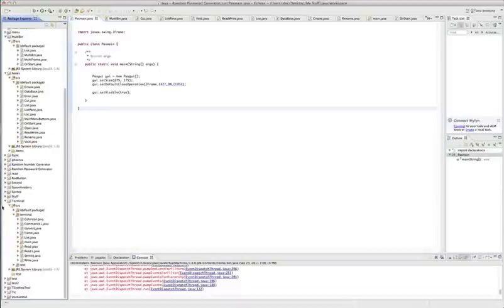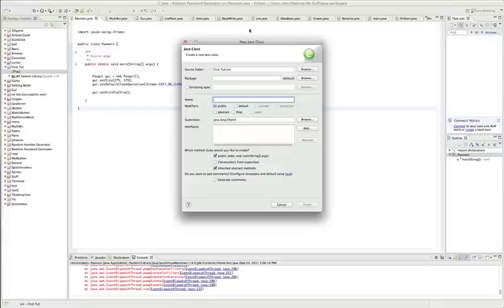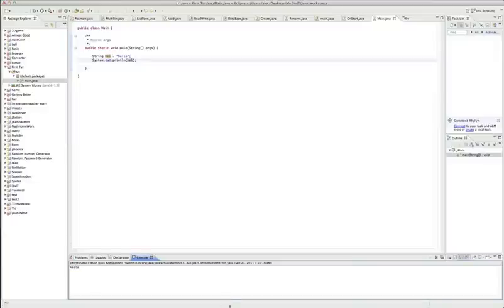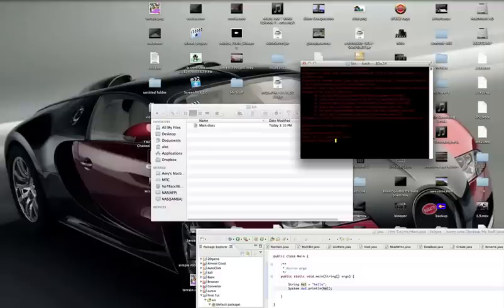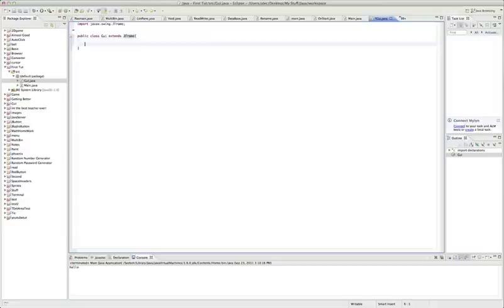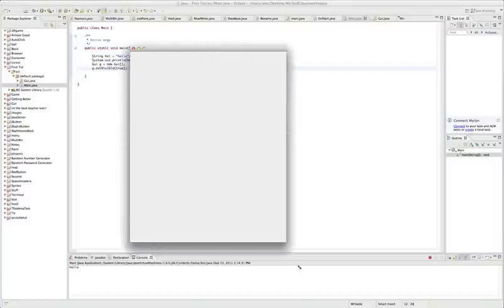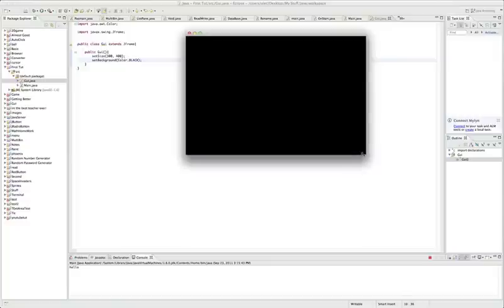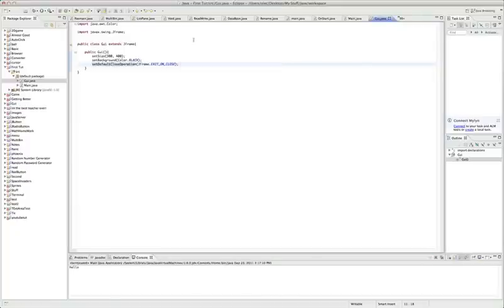Java Gui Tutorial ( Java Lesson 1 )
---Click To See The Description---

Hey guys, if you have any questions feel free to submit them below. In this video I show you the System.out.println method and how to create basic gui's in java.